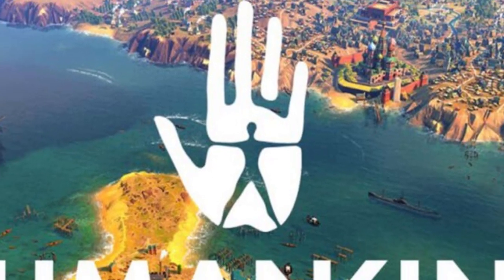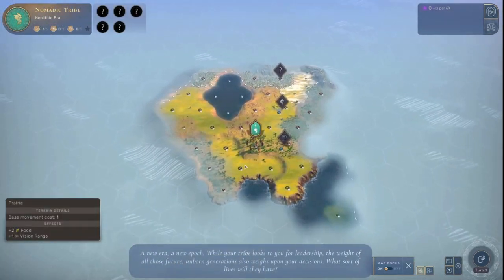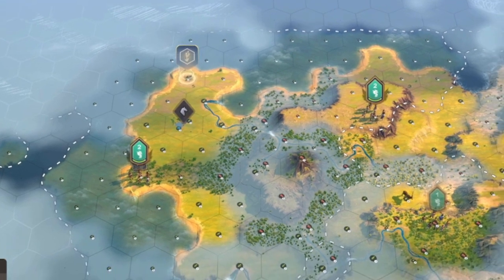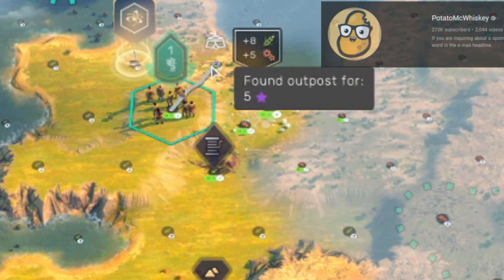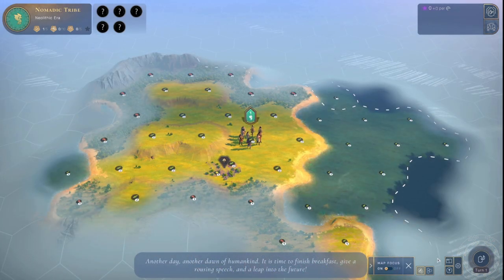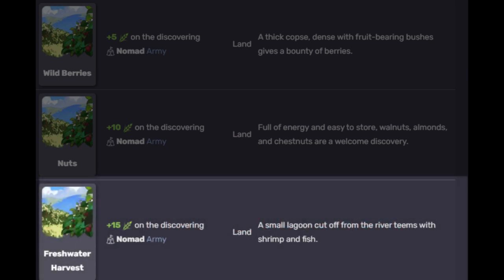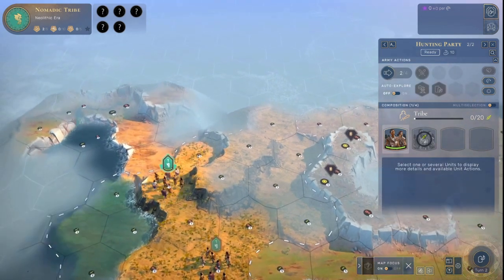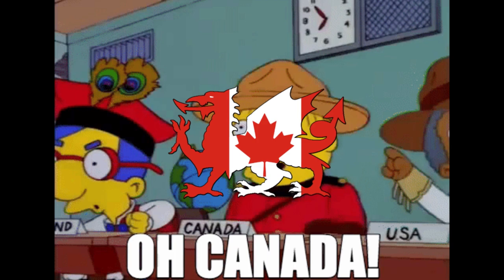Humankind - Game Changing Neolithic Tips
The following are absolutely game changing tips for the Neolitic era. Once you understand these topics, you can apply them in your game to take you to the next level!

Credit where credit is due, I watched a ton of videos by PotatoMcwhisky and Party Elite in researching the Neolitic era, go check out their channel if you haven't already.